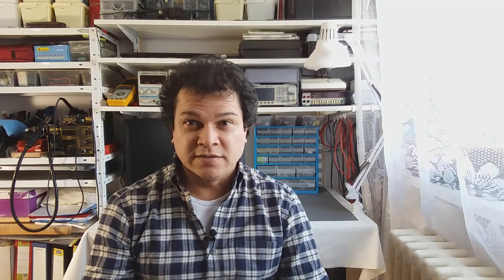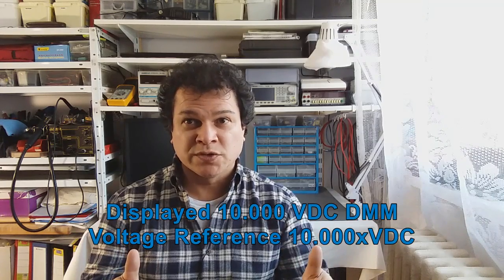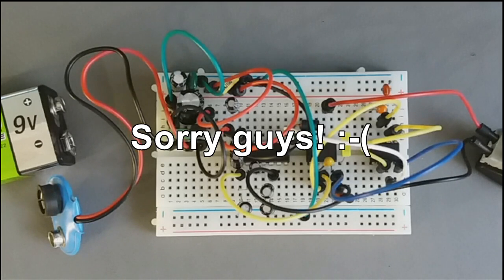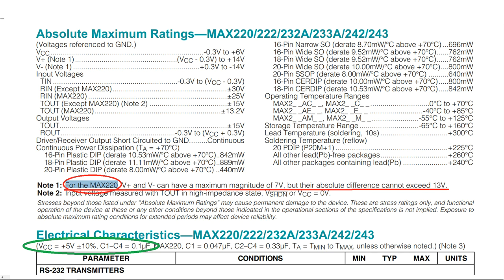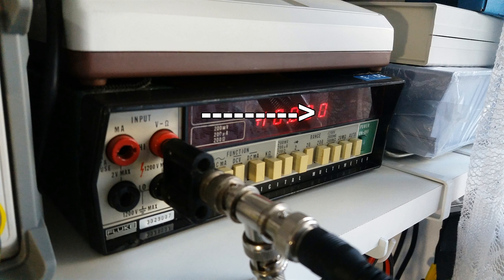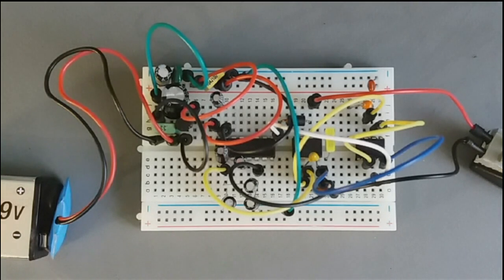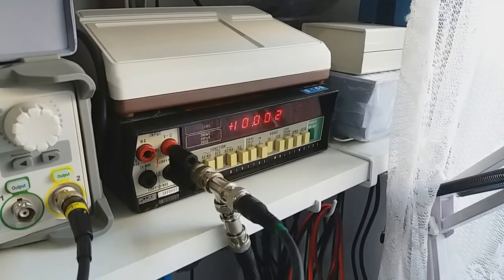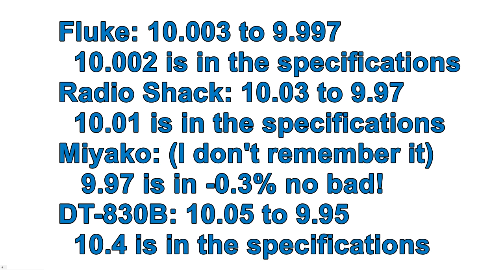10VDC REF102 voltage reference chip using RS232 as a voltage pump in a basic circuit / without SPSU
Ref102cp is a 10 precision voltage reference chip. I used the Max232 serial communication chip to create a voltage pump to increase the voltage without to use a switching power supply unit.This circuit will be used to adjust 3 and a half digits voltage meters. This voltage reference is just +/- 0.0025V
Next videos will be about how to prosper in the electronics business starting from scratch.
I want to thanks my friend Peter by blessing us with a better microphone for the next videos.
Thanks by watching!!!